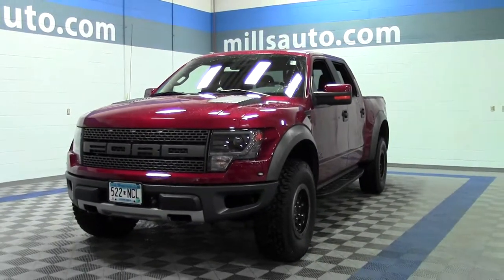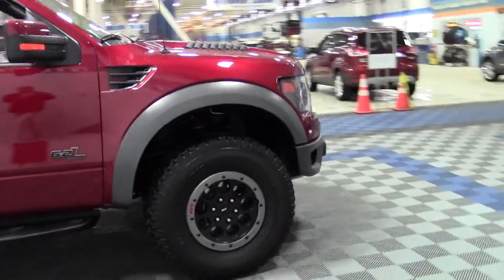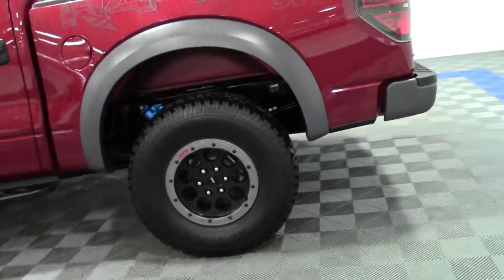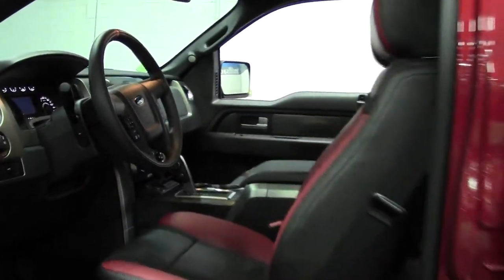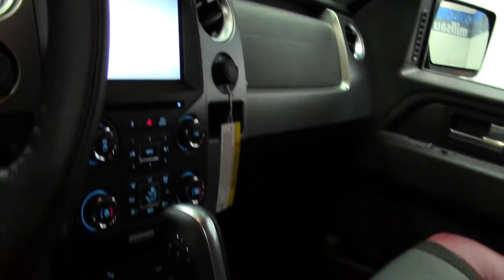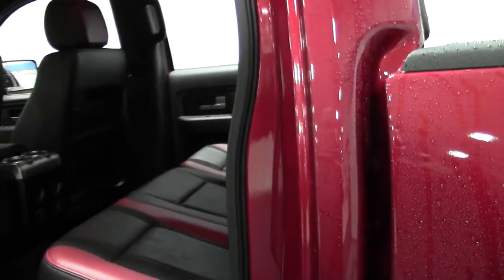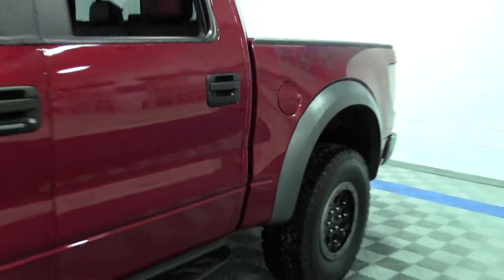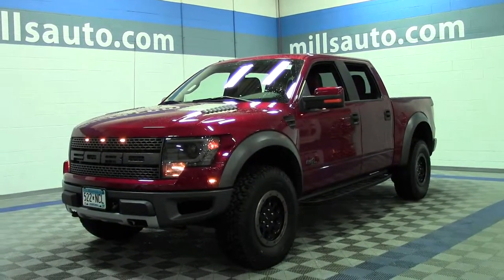2014 Ford F-150 SVT Raptor 2G150169A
F-150 SVT Raptor, 6.2L V8 EFI 18V, and 4WD. Low miles indicate the vehicle is merely gently used. Be somewhere in the middle of nowhere. Looking for a wonderful deal on a good-looking and fun 2014 Ford F-150? Well, we've got it! This great Ford is one of the most sought after used vehicles on the market because it NEVER lets owners down.

Looking for Dayton area used cars, Brainerd area used cars, Twin Valley area used cars, used trucks, new cars, or new trucks from one of the best Minnesota dealerships?  (Our customers literally come from all across MN- and other states too!)  Please give us a call to confirm availability for any vehicles you might find here.